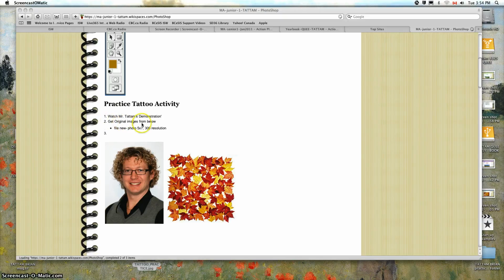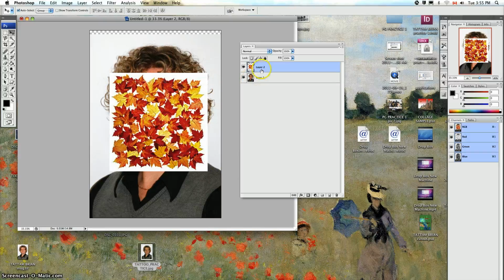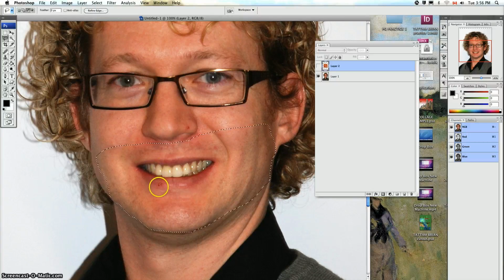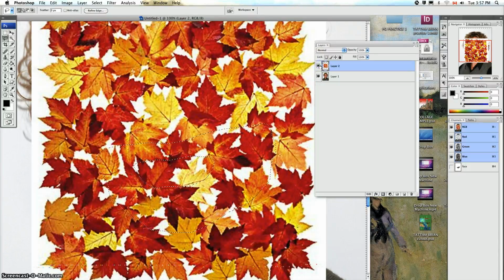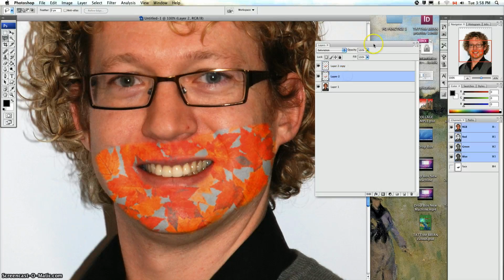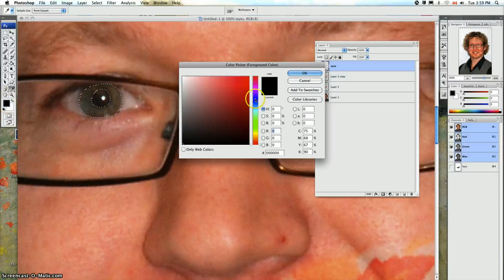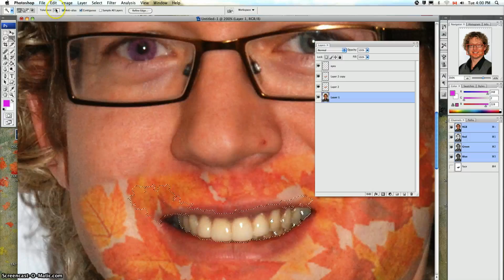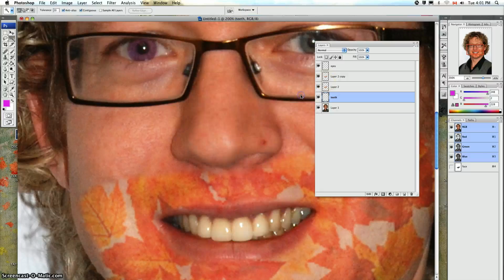tattoo practice video